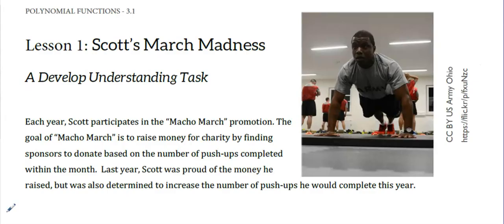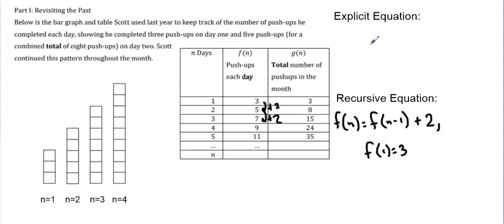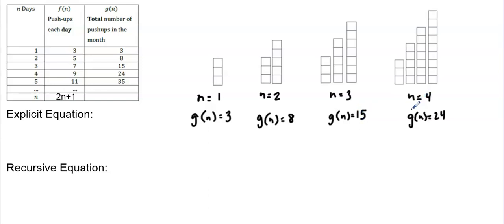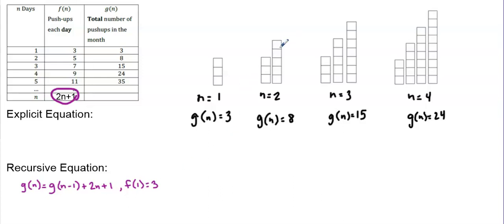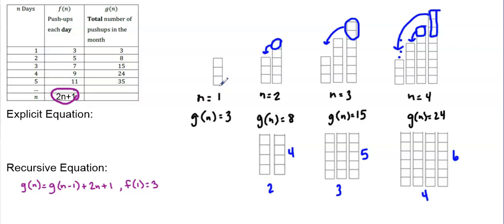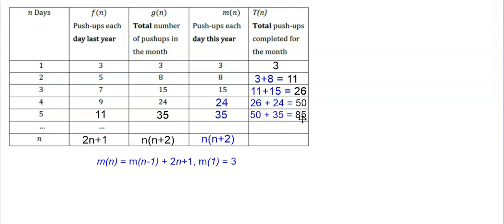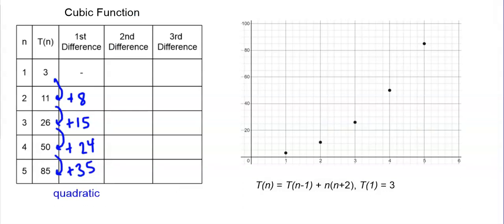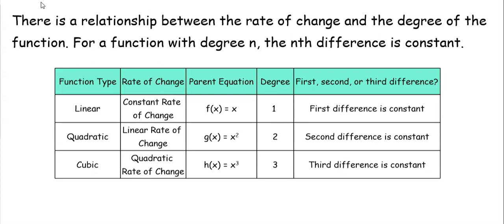Math 3 Unit 3 Lesson 1 Scott's March Madness